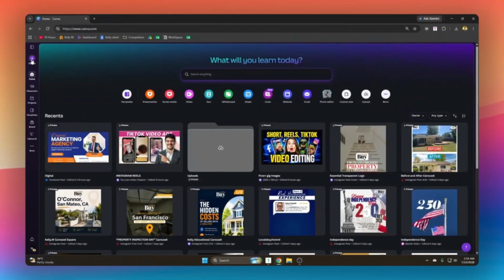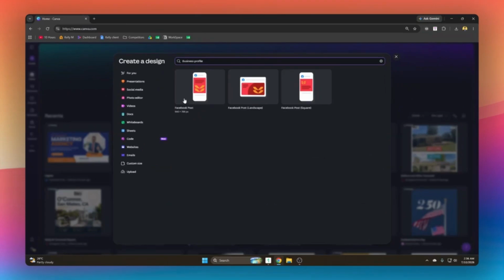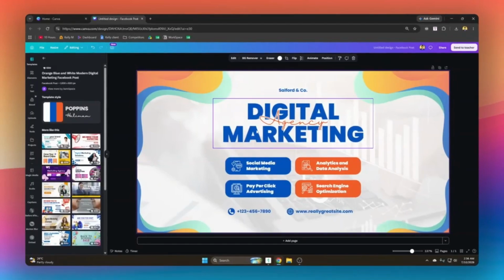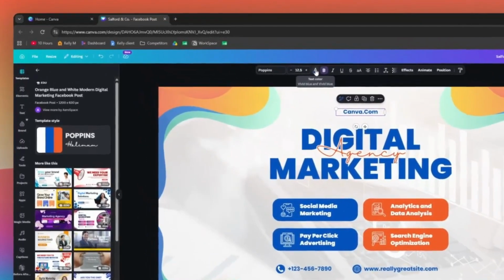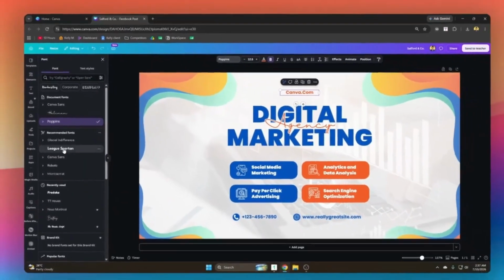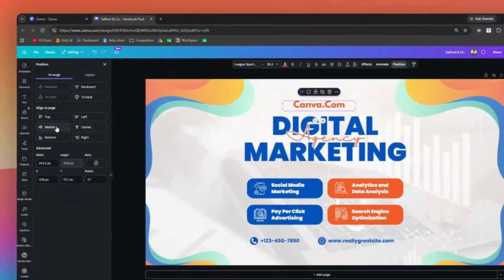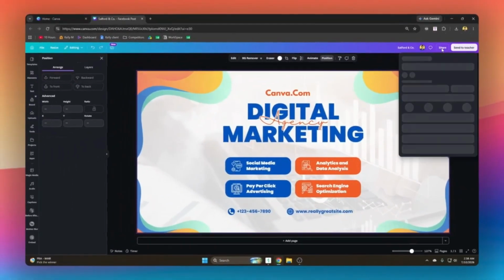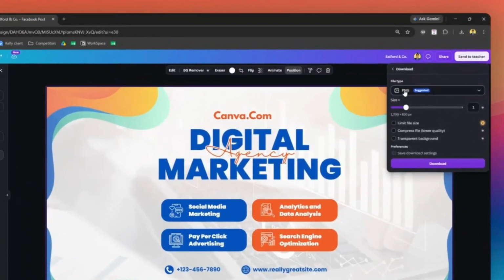How to Create a Professional Company Profile in Canva (Full 2026 Guide)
How to create a professional company profile in Canva is easier than ever! In this complete 2026 Canva tutorial, you'll learn step by step how to design a modern, professional company profile from scratch using Canva—no graphic design experience required.

Whether you're a freelancer, startup founder, small business owner, student, or marketing professional, this tutorial will show you how to create a company profile in Canva that looks clean, attractive, and business-ready. You'll learn how to organize your company information, choose professional fonts and colors, add your logo, showcase your services, highlight your achievements, and export your company profile in high quality for printing or sharing digitally.

📌 In this video, you'll learn:
How to create a professional company profile in Canva
How to design a modern company profile
Company profile design tips for beginners
Exporting your Canva company profile as a PDF

This Canva tutorial is perfect for anyone looking to create a professional company profile, business profile, corporate brochure, company portfolio, or marketing presentation quickly and professionally.

canva presentation
company portfolio
canva design tutorial
canva 2026
canva tutorial for beginners
business branding
graphic design tutorial
canva business profile